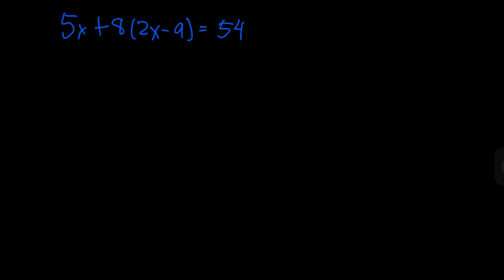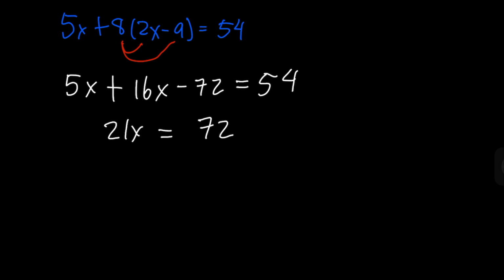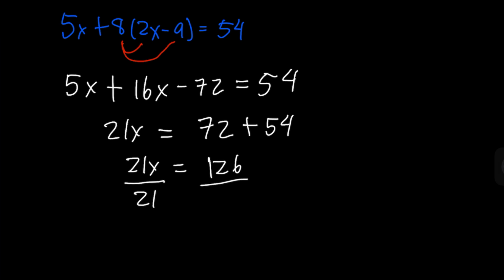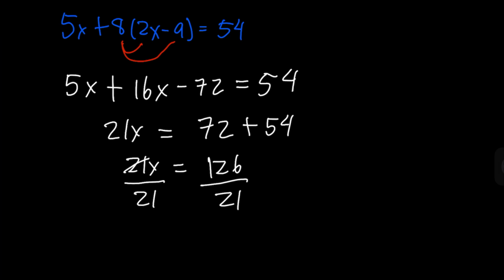Linear Equation in One Variable | Algebra | Problem #2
Solving linear equations with one variable can be tricky, but this video makes it easy!

Whether you're a student needing extra help or just want a quick refresher, this video is for you! ✨